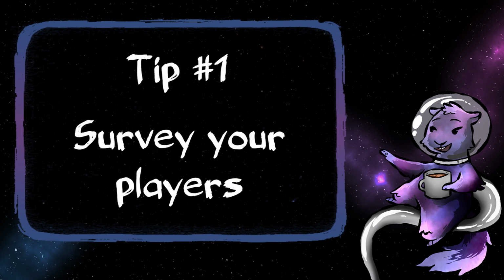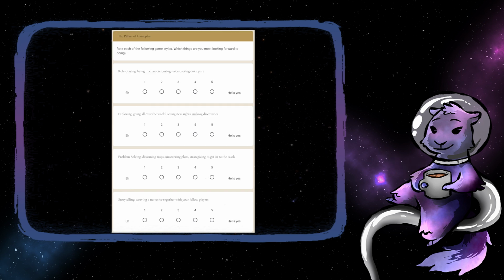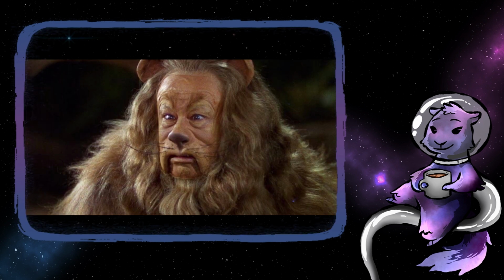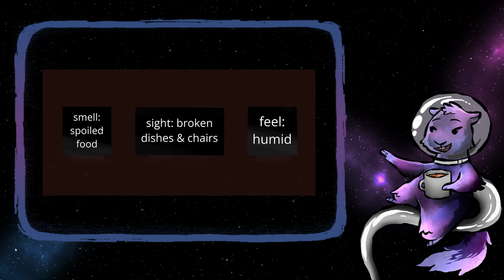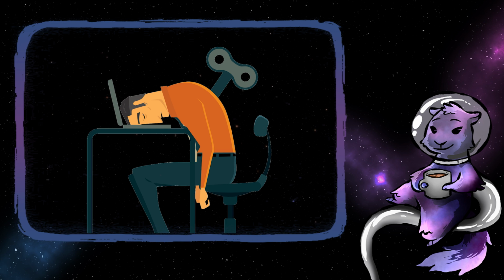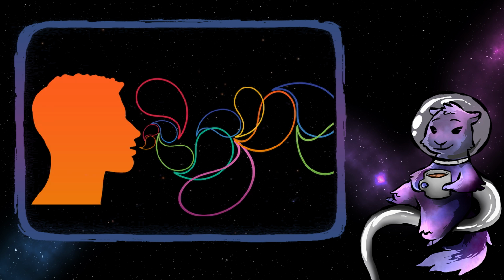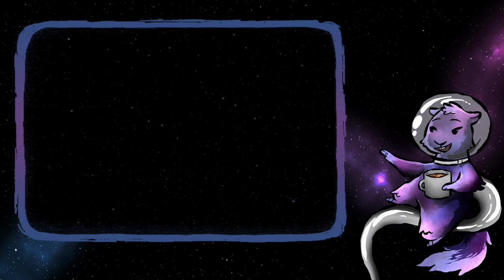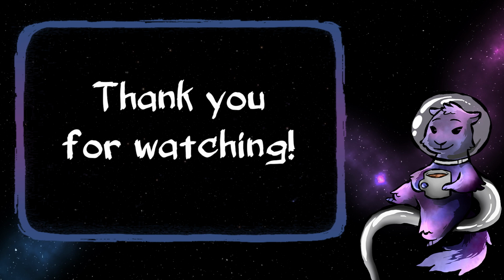5 Unique Tips for Getting and Keeping Your Players' Attention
Link to Google Drive folder with game style survey (just make a copy for yourself)

Chapters
00:00 Intro
01:13 Tip 1 - Surveys
02:21 Tip 2 - Ritual
03:37 Tip 3 - Props
04:31 Tip 4 - Senses and Transitions
06:32 Tip 5 - Splitting Time
08:18 Bonus Tip - Feedback Space